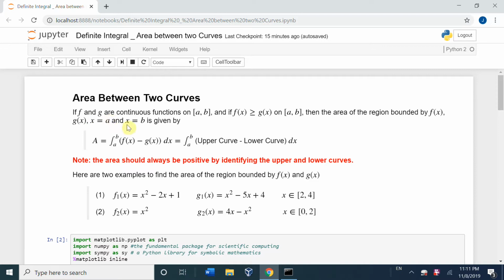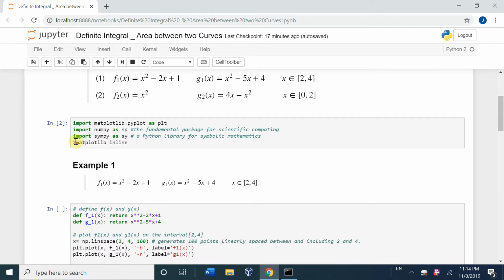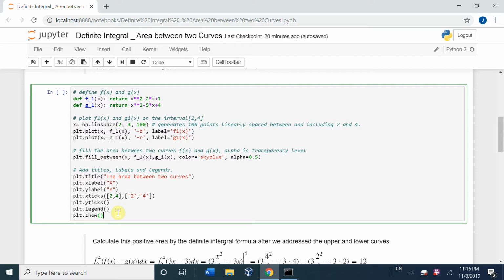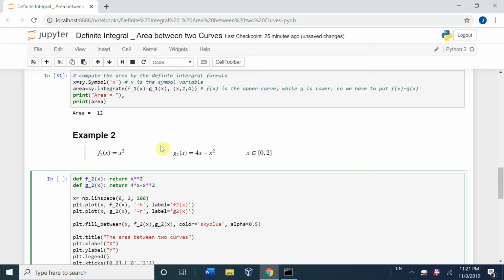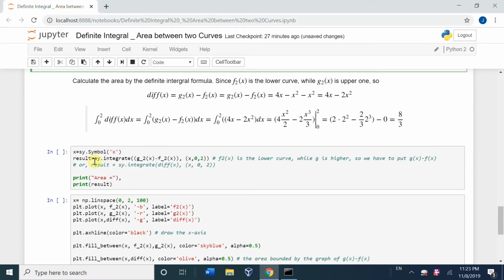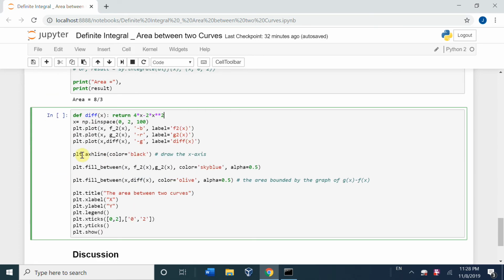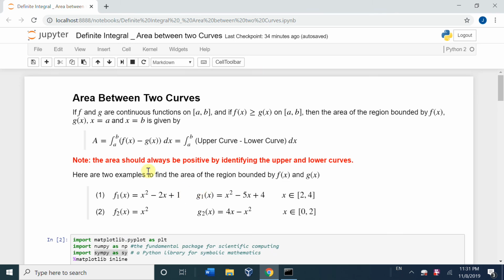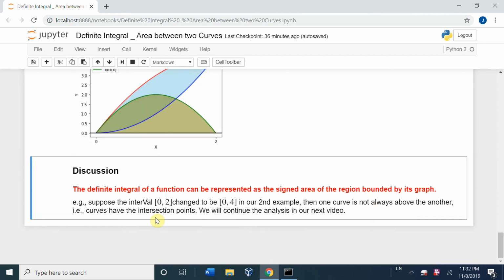Calculus with Python: Integration 1 _ Definite Integral and Area Between Two Curves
The area is always positive since we assume one curve is always above the another.